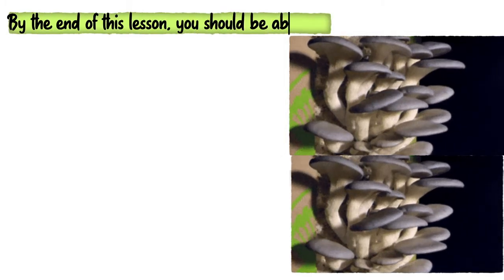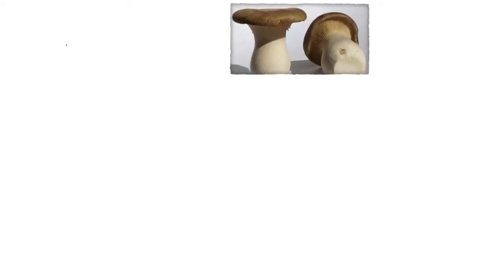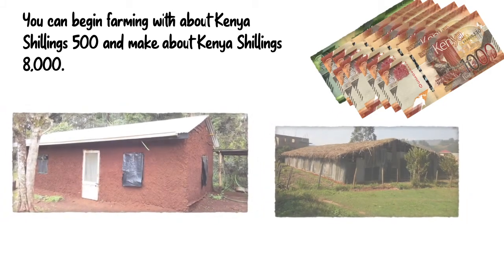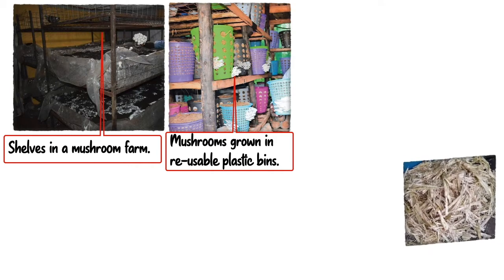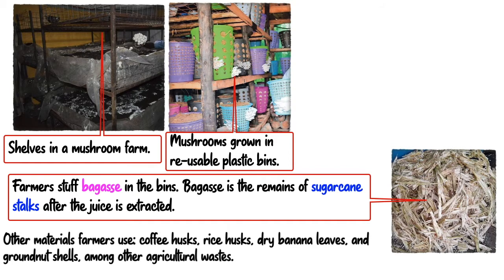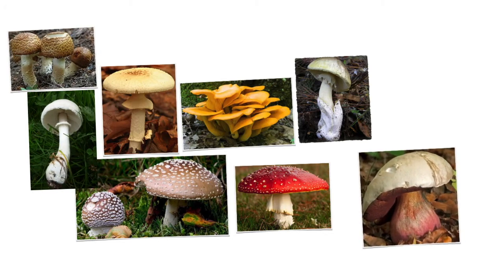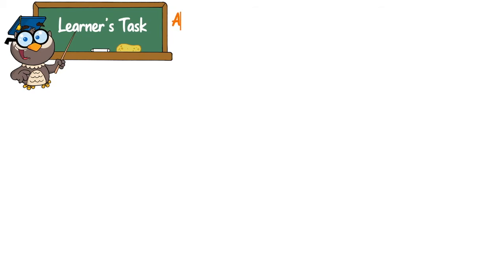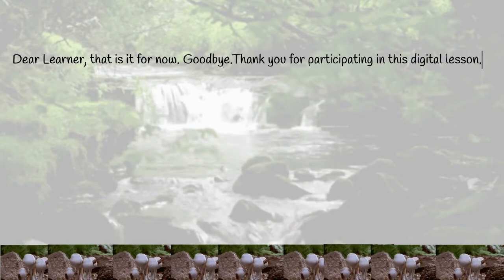Digital Lesson 2: The Economic Importance of Fungi (Mushroom Farming)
This digital lesson answers the question:
• What is the economic importance of fungi?